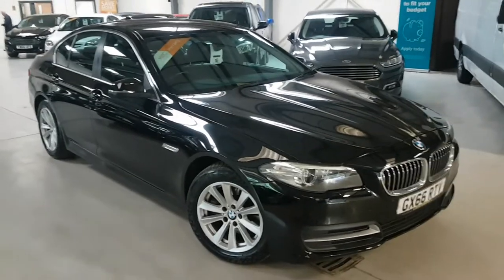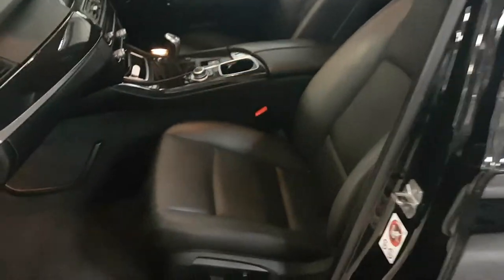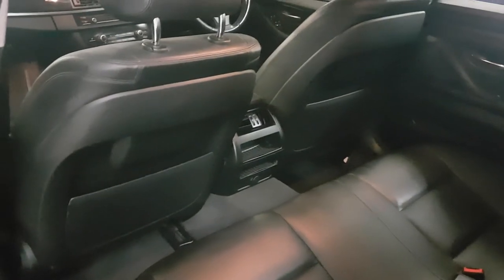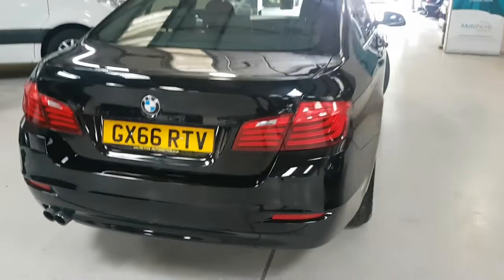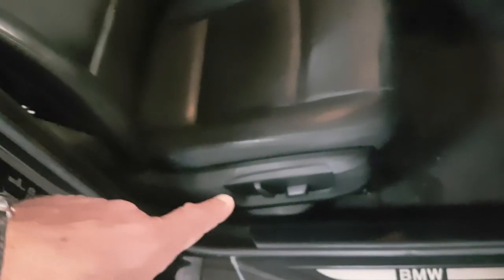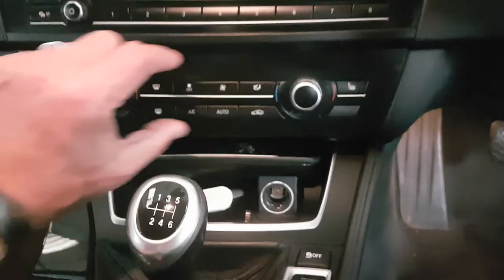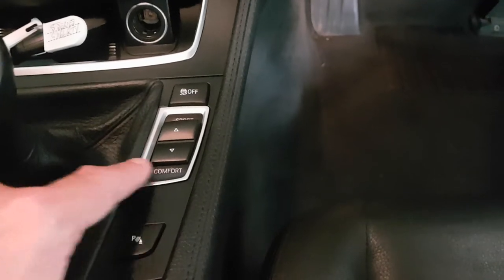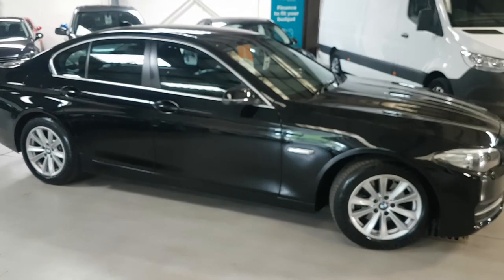BMW 518 D SE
Just arrived with us and in our opinion a very rare opportunity to buy such a clean 1 OWNER with Full Service History plus we have both keys. Great condition both inside and out which is a credit to its previous owner. We will have all the pictures loaded early next week. Furthermore you will be buying with confidence knowing the vehicle has had a comprehensive RAC pre Sales Check and a further service by us, all within the price and before delivery, Our cars are HPI/Experian checked, and MOT history checked all before we advertise them, enabling us to be even more confident and certain of the product we are offering. Not only do we carry out comprehensive pre sales checks but our price advertised is the price you pay, there are no hidden costs or admin fees, unfortunately we are unable to say the same about some of our competitors! Whats more our price is one of the most competitive on a national search when comparing to a comparable vehicle. With many years of experience within the industry we conduct ourselves in a professional manner and treat people how we would like to be treated ourselves, hopefully giving you the customer a more relaxed and confident buying experience. We have a unique working relationship with Motonovo Finance, who entrust us to provide free no obligation finance quotes, utilising their fantastic finance rates and options, normally with a reply for acceptance within a few minutes, all subject to status. VIEW ALL OUR STOCK